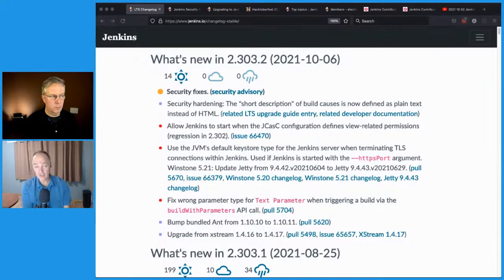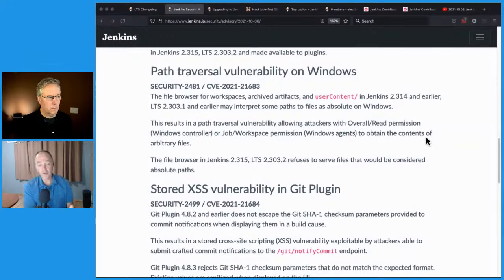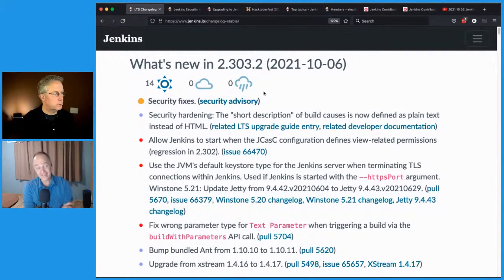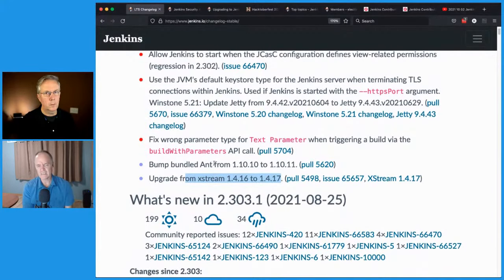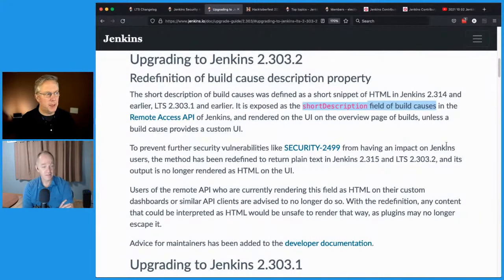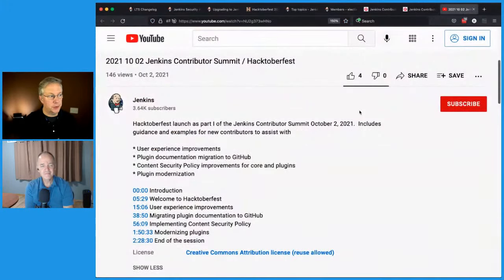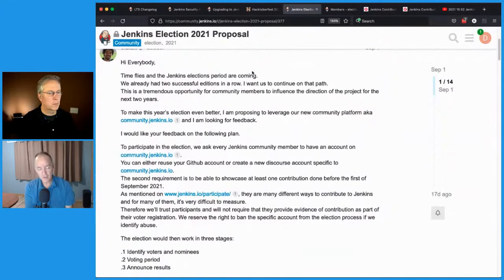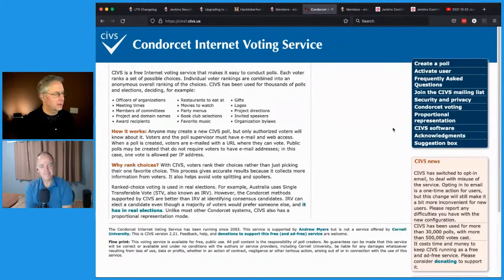🔴 What's New in Jenkins LTS 2.303.2